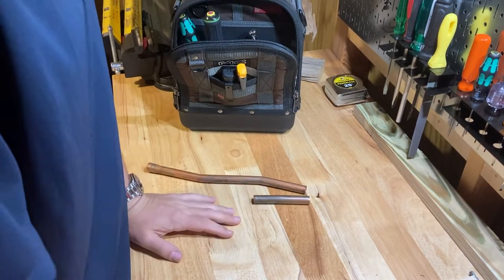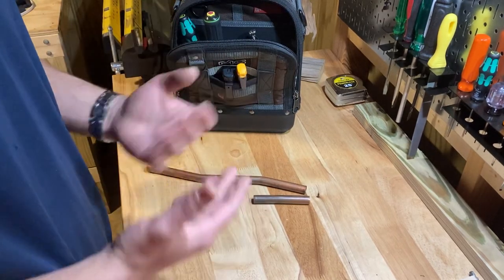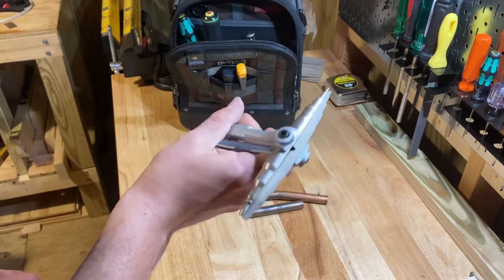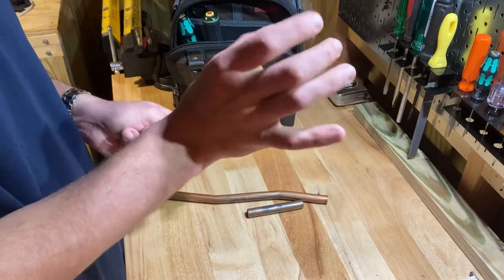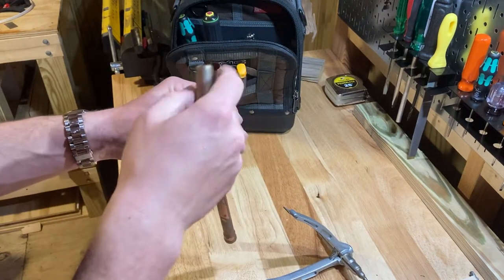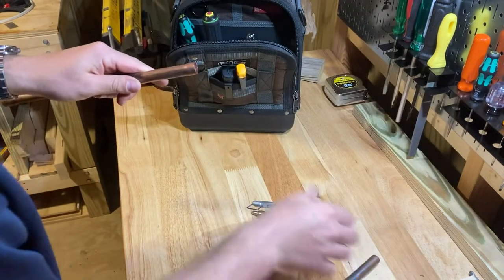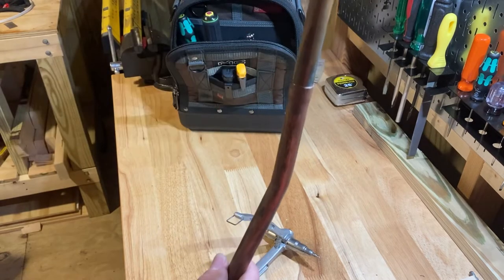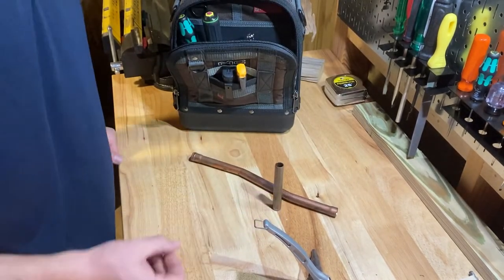The best HVAC tool you’ve never heard of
I do a little demo of the folia pipe expander pliers in action. This tool is one of my all time favorites!